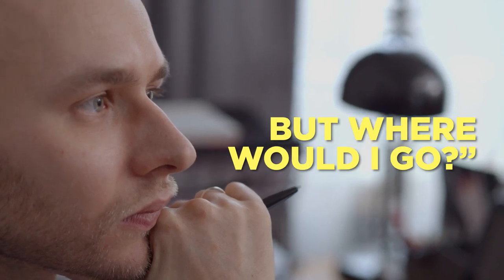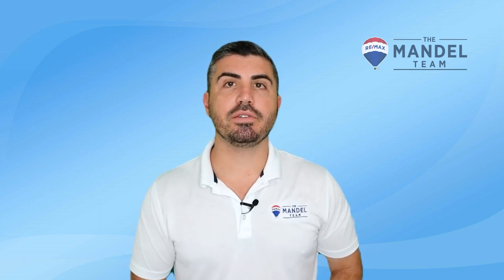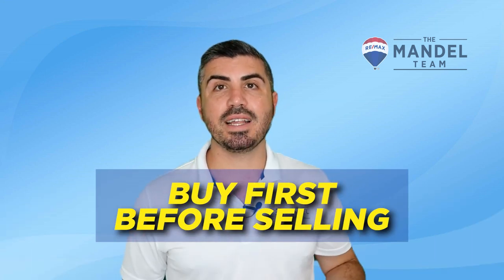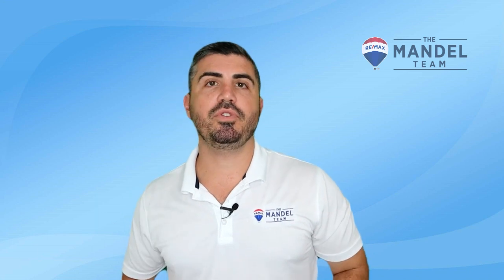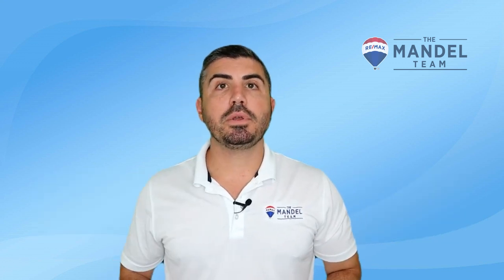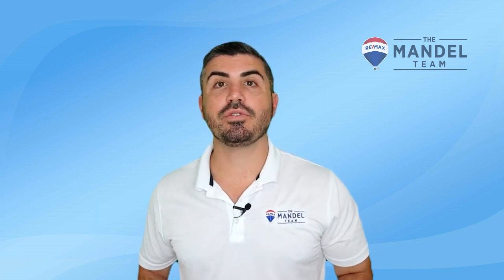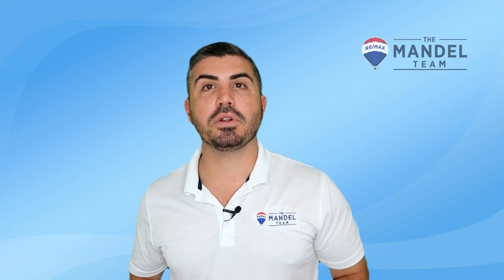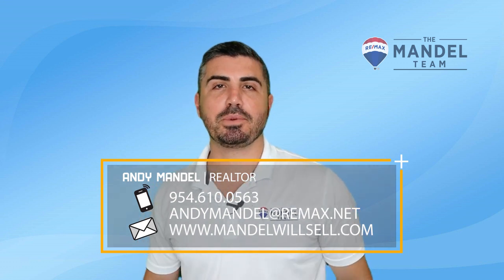Looking To Buy A House, But Need To Sell First? Check Out This Guide!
Welcome to our latest video, "Looking To Buy A House, But Need To Sell First? Check Out This Guide!" If you're in the exciting yet often overwhelming position of wanting to purchase a new home but have to navigate the selling process first, you've come to the right place.

In this comprehensive guide, we break down the essential steps to seamlessly transition from being a homeowner to a home seller and ultimately a new homeowner again. Our expert tips and insights will help you navigate the intricacies of selling your current property while strategically planning your next real estate move.

🏠 Thinking about listing your current home? We've got you covered with:

Proven strategies to boost your home's market appeal
Tips for setting the right listing price that attracts potential buyers
How to negotiate effectively to maximize your selling price
📈 Ready to buy your dream home? We'll walk you through:

Assessing your financial readiness and setting a realistic budget
Exploring different mortgage options and pre-approval processes
Making an offer that stands out in a competitive market
🛠️ Handling the transitional phase:

Timing your sale and purchase for a smooth transition
Temporary housing options if needed
Avoiding common pitfalls and potential roadblocks
Whether you're a first-time seller or a seasoned homeowner, our video aims to equip you with the knowledge and confidence to navigate the intricate dance of selling and buying property. Don't let the complexities of the real estate market hold you back from making your next move.

If you find this video helpful, don't forget to give it a thumbs up, subscribe to our channel for more invaluable real estate insights, and hit the notification bell so you never miss an update. Your path to a successful home selling and buying experience starts now!

Andy Mandel – eXp Realty  – Broker Associate